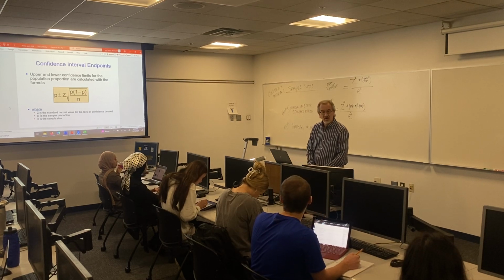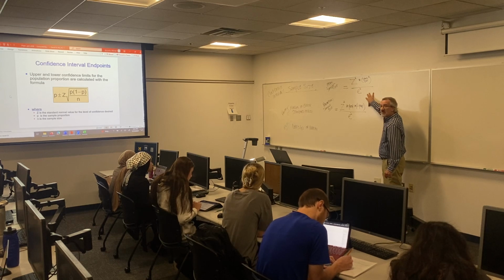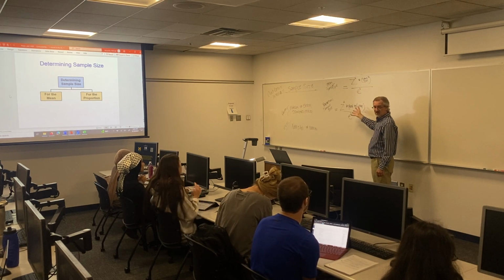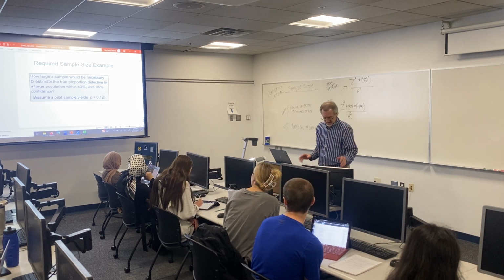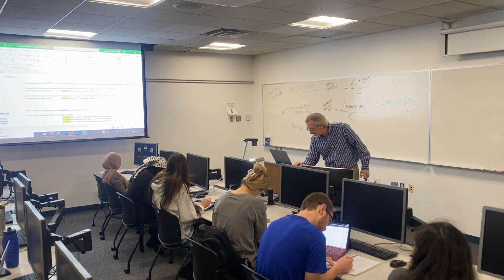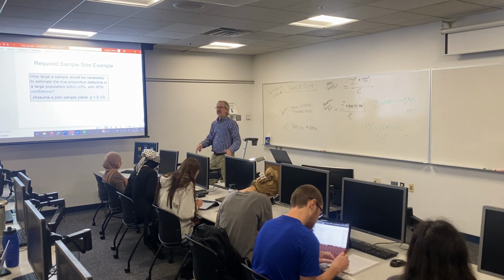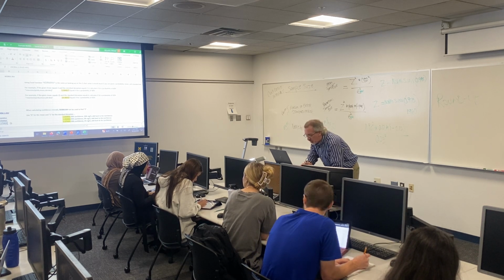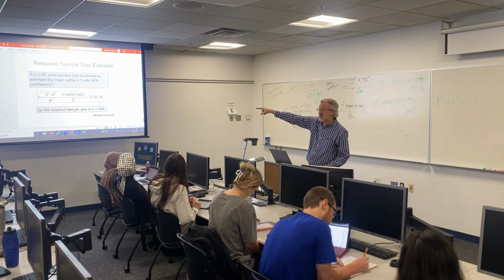DS 302 F24 Week 3 prt 2 Lecture Recording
Calculating Sample Size for Confidence Intervals, Advanced Business Statistics, College of Business, University of Michigan - Dearborn, Professor McCarthy, Fall semester 2024 from Thursday 9/19.